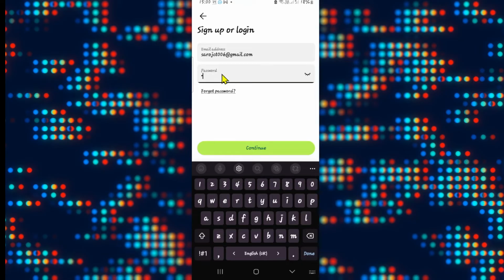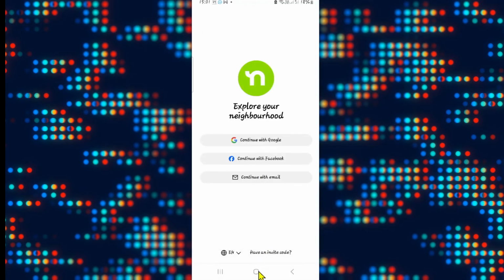How to Login to Nextdoor App? Sign in to Nextdoor App on Android 2024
Welcome to our comprehensive tutorial on navigating the Nextdoor app! 🌐 In this video, we'll walk you through the seamless process of logging into the Nextdoor app, connecting you with your local community like never before.